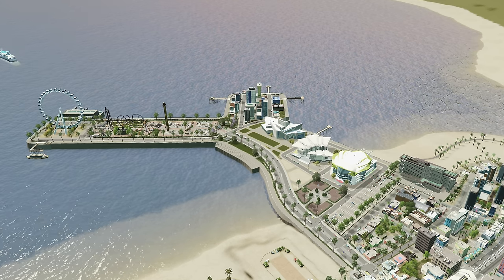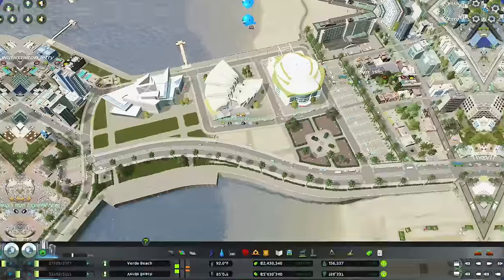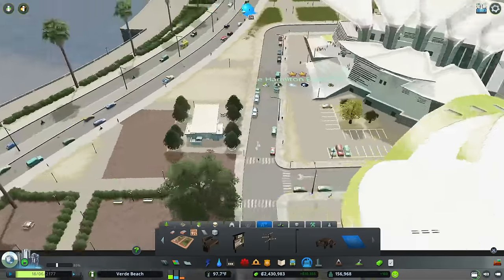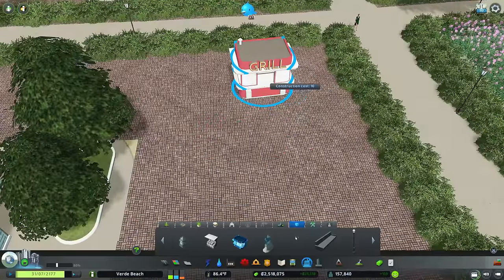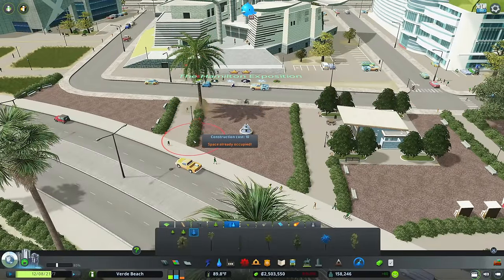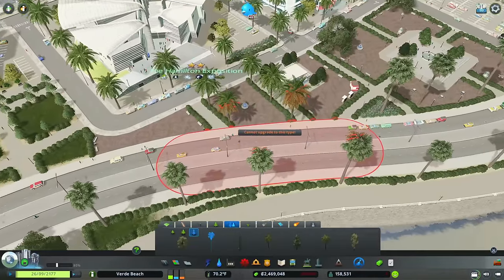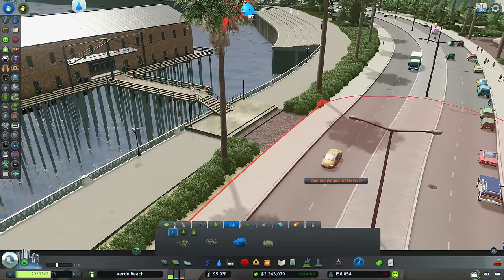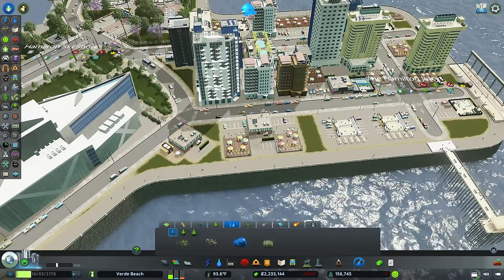How Landscaping COMPLETES your builds in Cities Skylines | Verde Beach 78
Hello and welcome back to Verde Beach!  In this episode, we're to go FULL landscaping simulator and landscape every square inch of the Jetty.  In addition, we'll add a few unique buildings to really elevate the area.  We'll also address a few issues YOU pointed out in the comments.  Enjoy!

MY MUSIC

MY GEAR

CHAPTERS
Introduction  - 0:00
Finishing the Plaza - 1:22
A Gentler Plaza  - 9:04
Whack a Mole & Mulligans - 12:17
Cruise Ships Turned into Bumper Cars - 20:13
Landscaping Every Square Inch of the Jetty - 22:30
Honoring a Seafaring Heritage - 26:07
Continuing to Landscape EVERYTHING - 27:40
Fixing Lingering Issues - 29:47
Fixing Tours - 32:50
Swanky Beats, City Tours - 37:50
Odds and Ends - 38:41